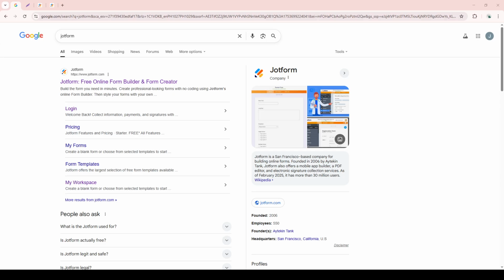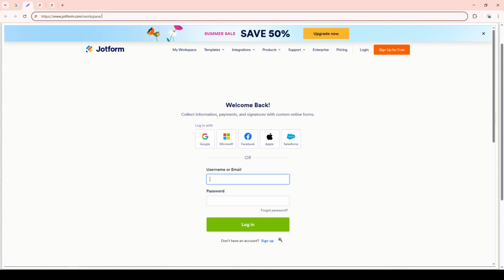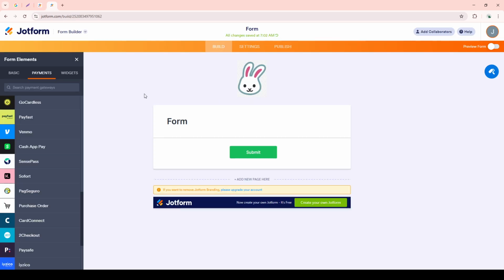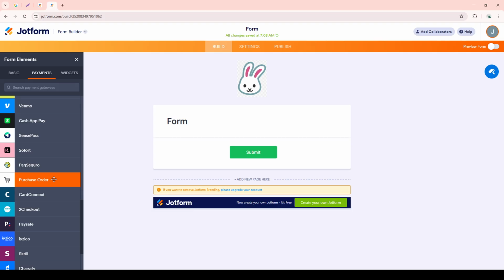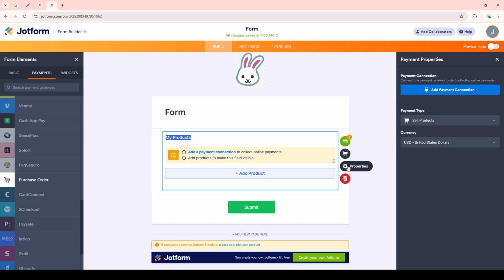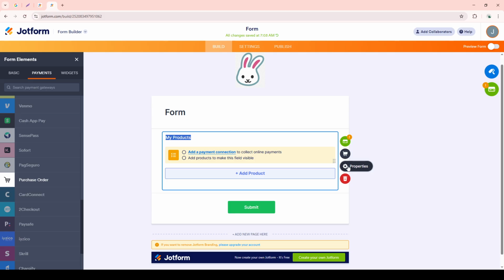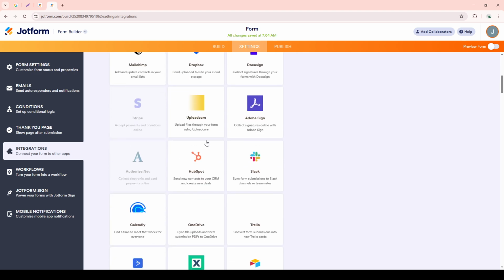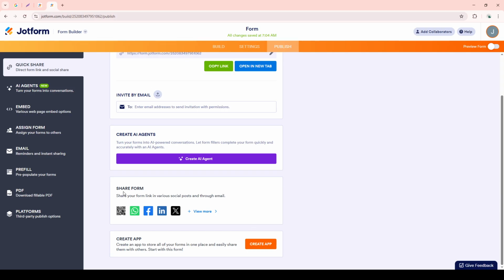How to Collect Purchase Orders With Jotform [2026 Full Guide]